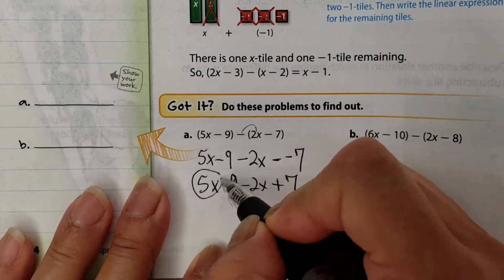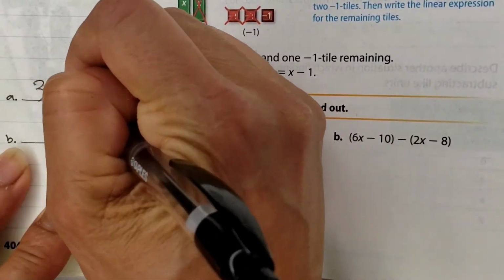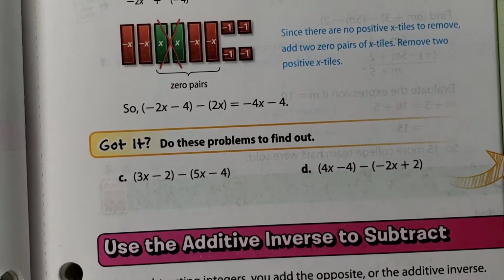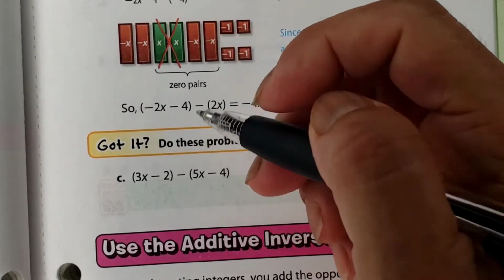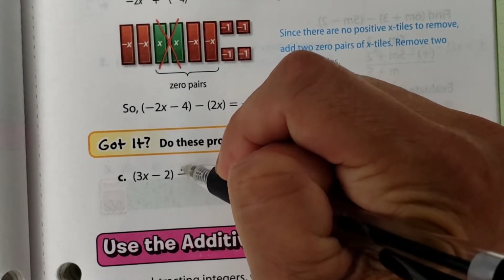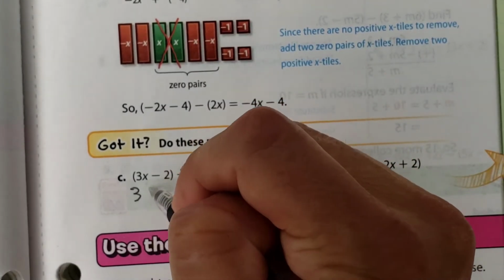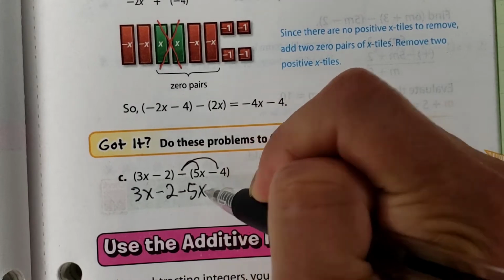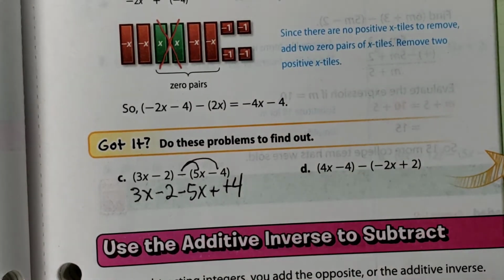Subtraction of Linear Expressions